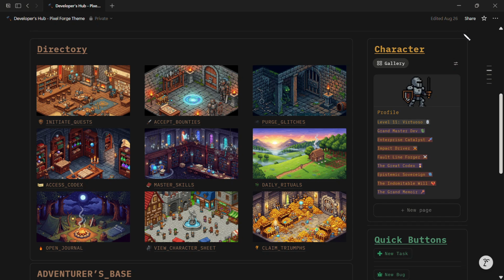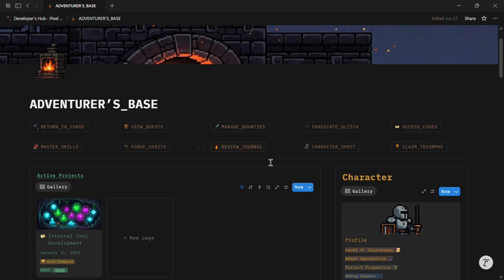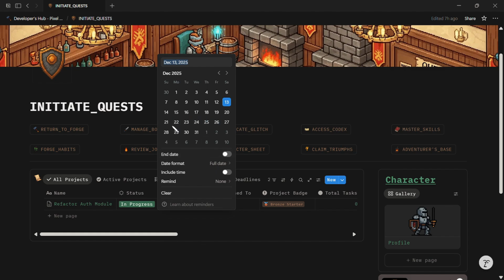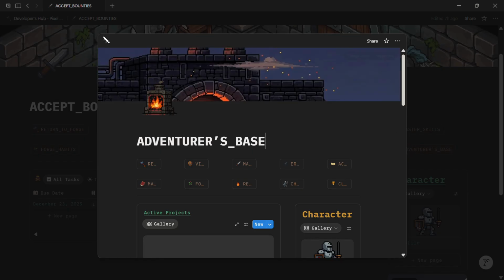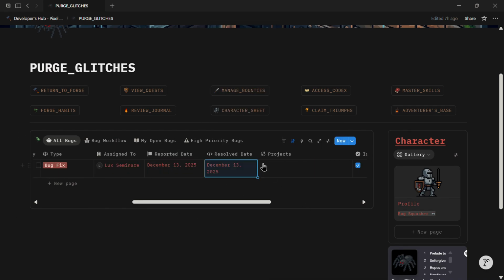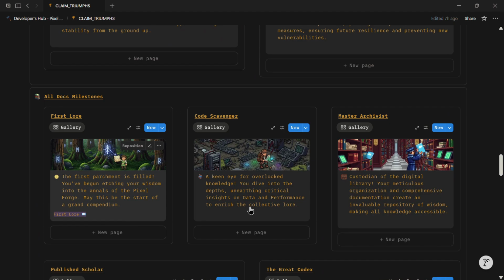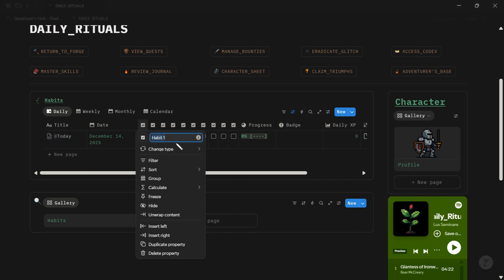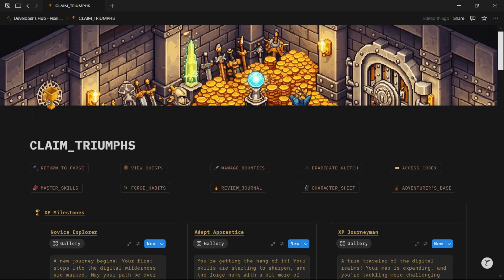Gamified Notion Developer's Hub Walkthrough | Lux Seminare